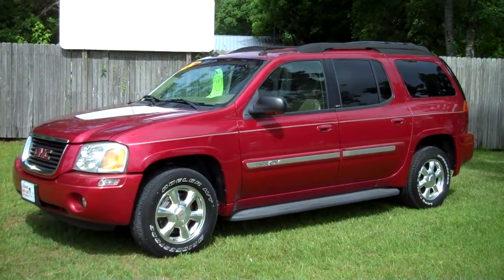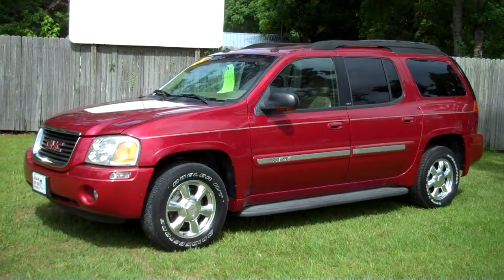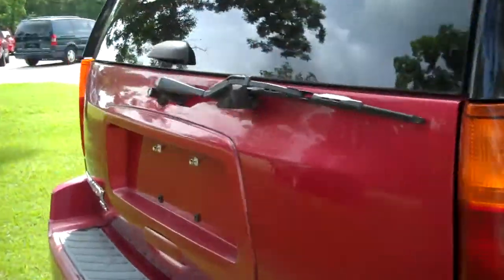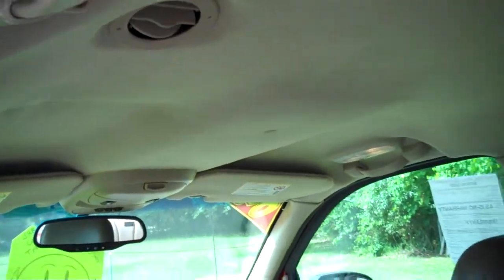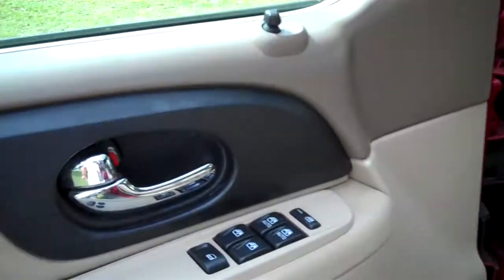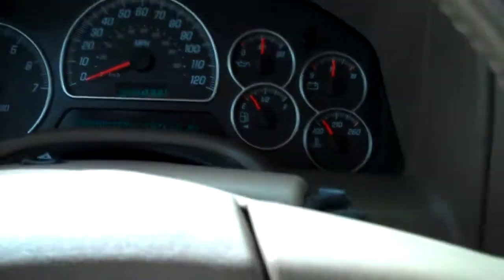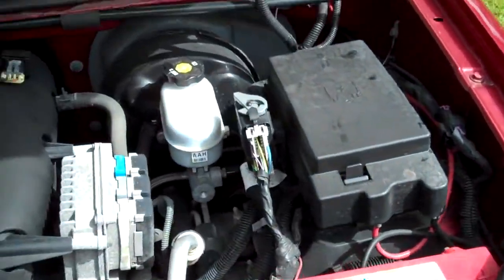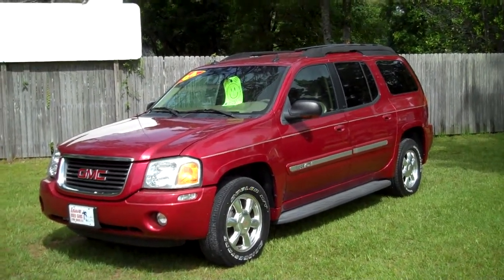2004 GMC ENVOY XL SLT FOR SALE LEISURE USED CARS